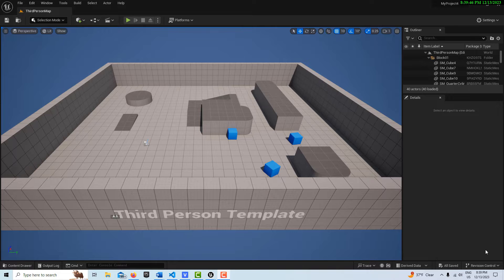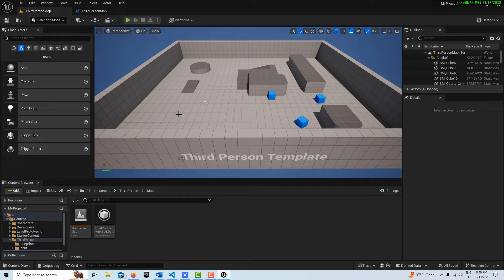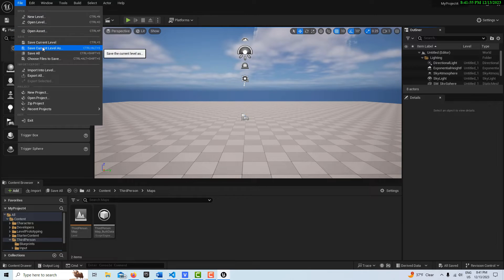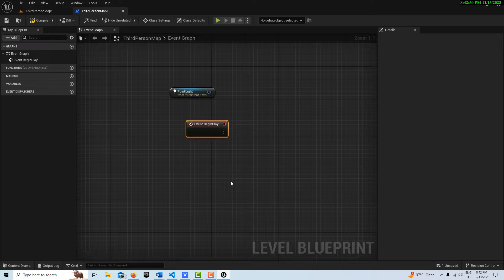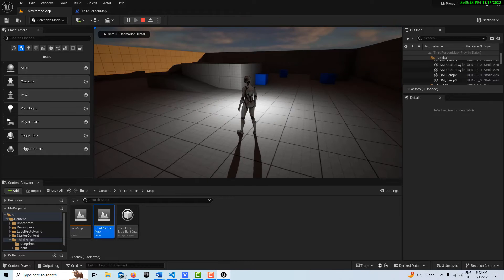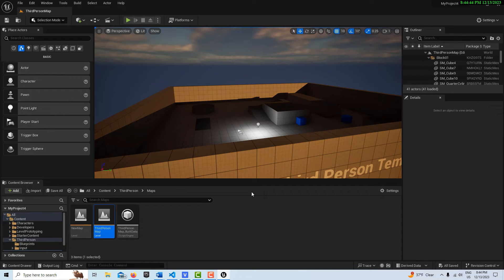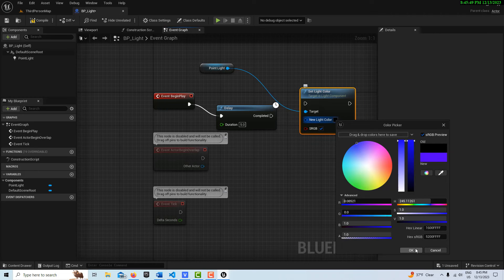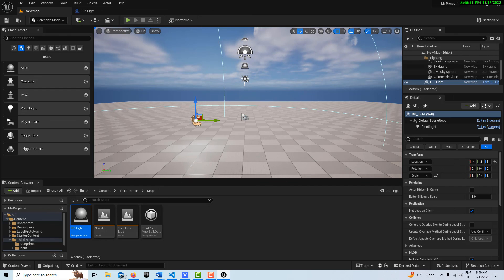What is a Level Blueprint in Unreal Engine?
Updated video to one done about a year ago. This is for beginners and explains what the difference is between a Level Blueprint and a Blueprint Actor Class. It is easy to get them confused because they are both referred to as Blueprints.